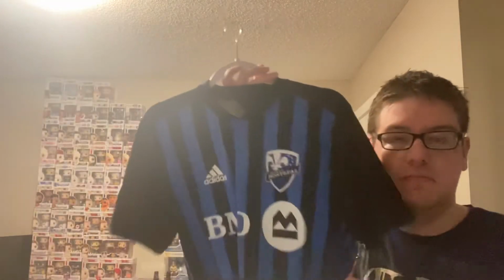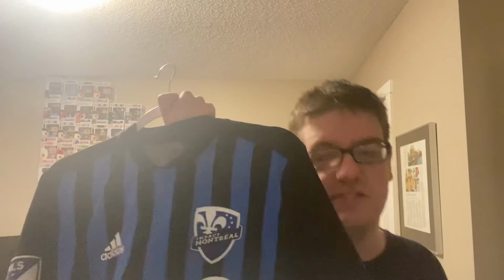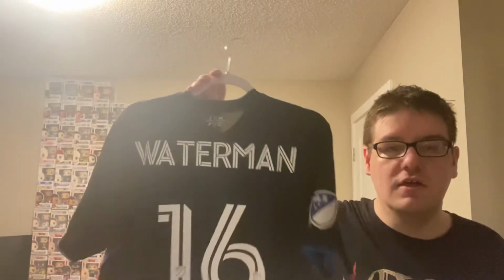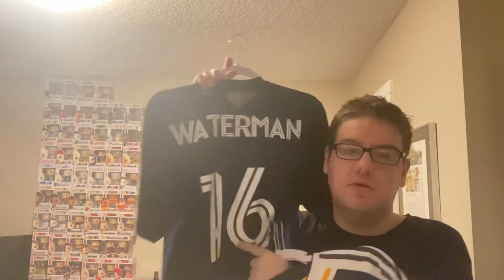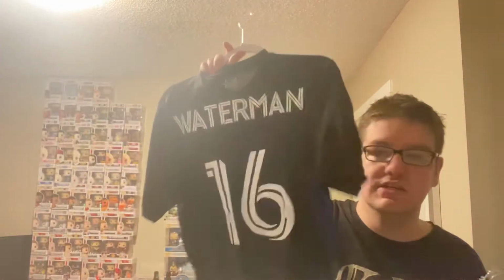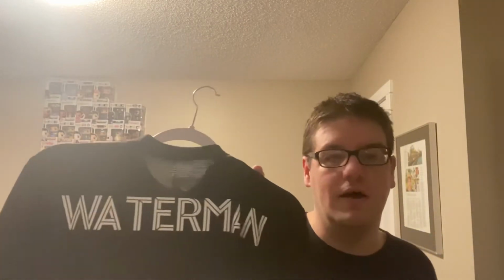MLS Jersey Collection Update (Part 1)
Got a few more MLS jerseys! Decided to update the video!